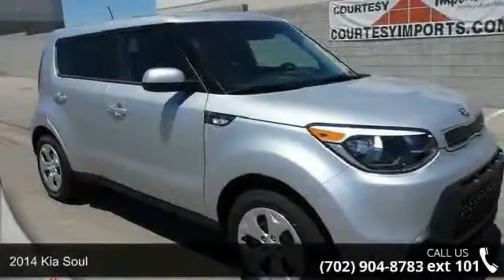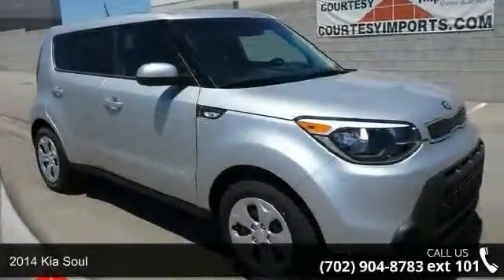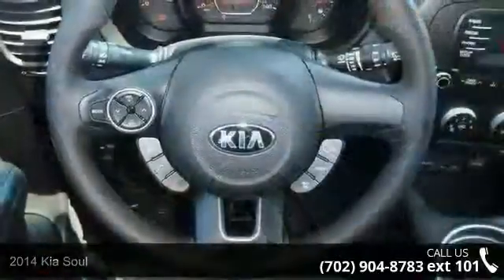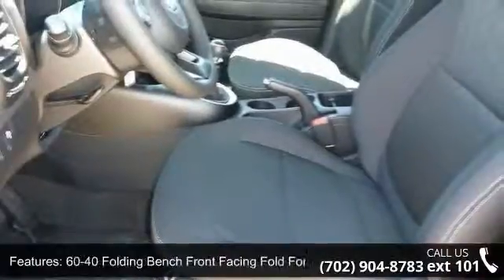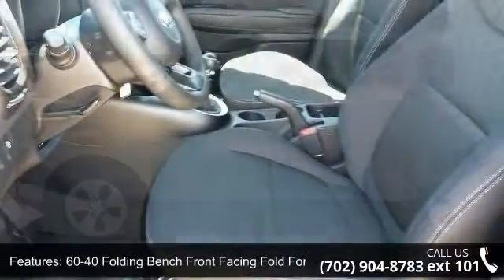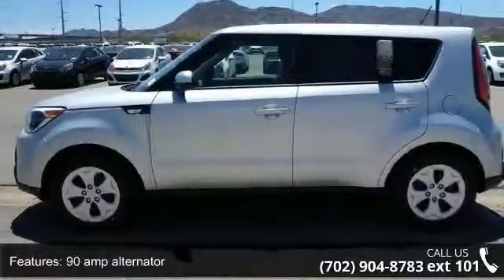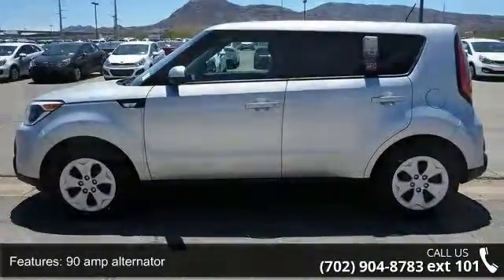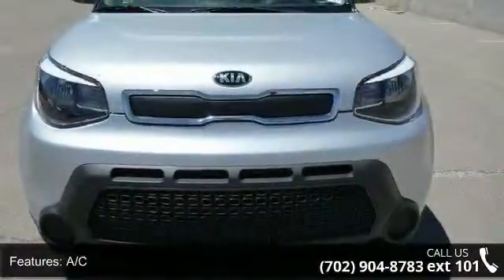2014 Kia Soul - Courtesy Kia - Henderson, NV 89014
2014 Kia Soul Condition: N Mileage: 1 Transmission: Manual Exterior Color: Silver Interior Color: Black Doors: 4 Stock: K3934 Cylinders: 4